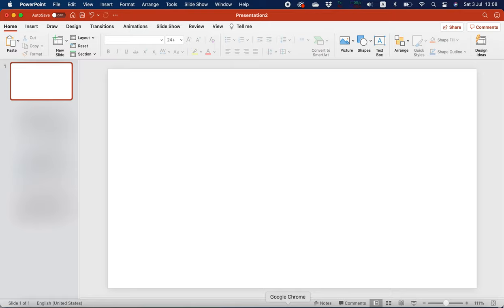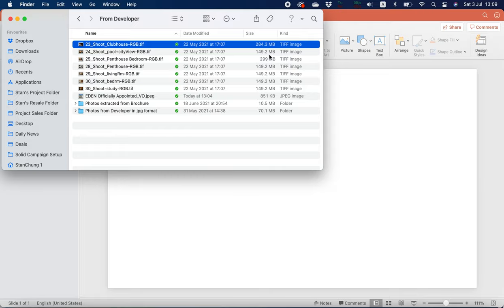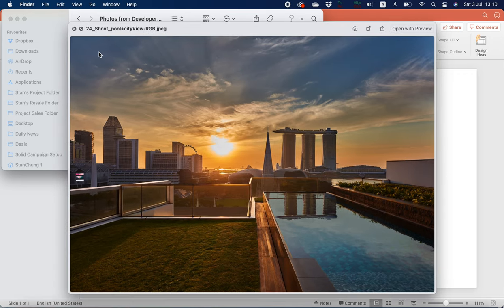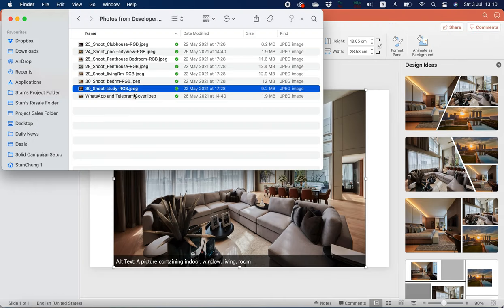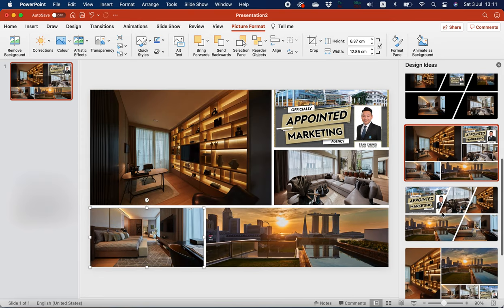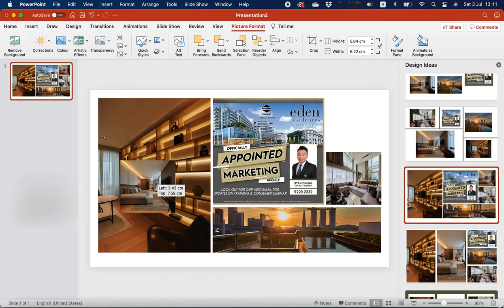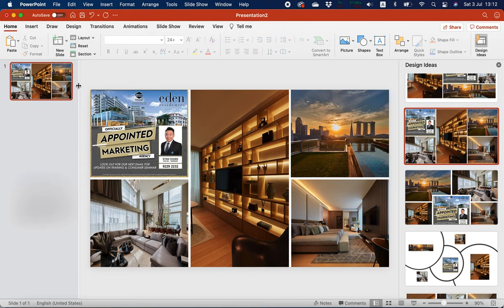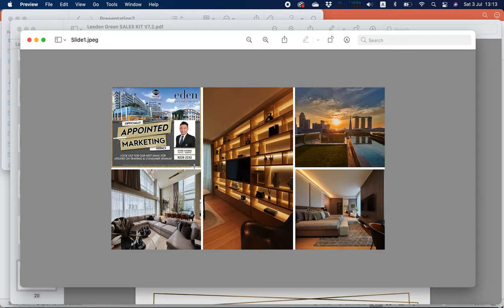Simple way to create a WhatsApp Broadcast Photo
Are you looking for a simple way to put photos together to create a new artwork?

Try this method using PowerPoint.